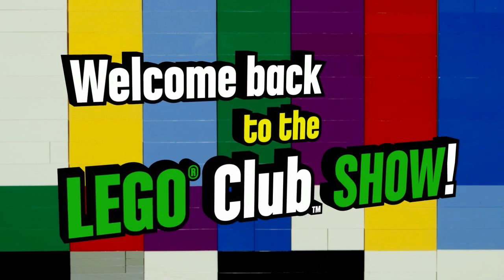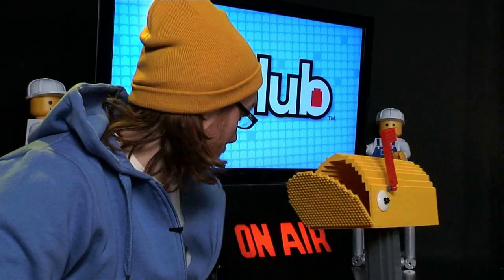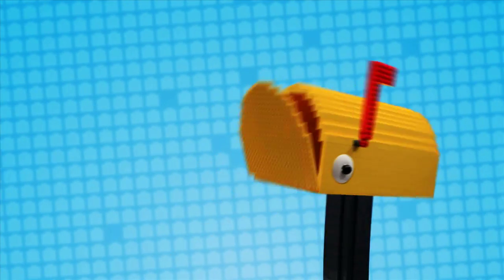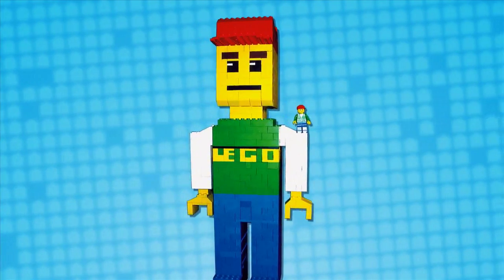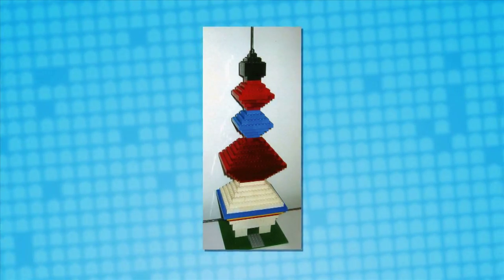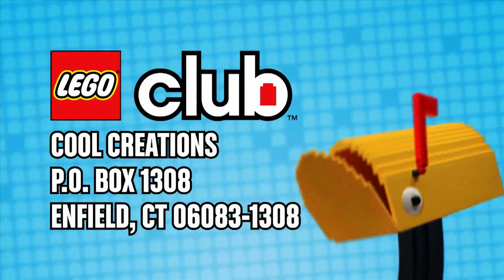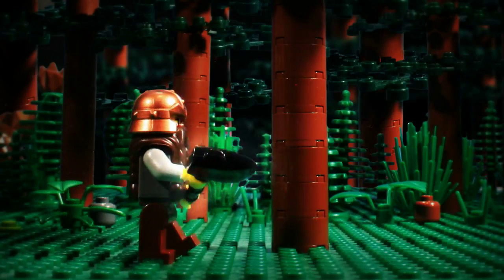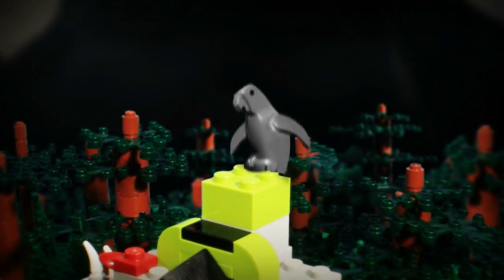LEGO Club Show - Episode 2 Part 4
IT"S TIME FOR COOL CREATIONS WITH FLAPPY!! In the last part of episode 2 of the LEGO Club Show, we check in with our friend Flappy to see some more AWESOME Cool Creations from LEGO fans just like you! And we hope you're ready to ROCK, because we've got another LEGO Music video that'll ROCK your BLOCKS off!! LET'S GO!!!